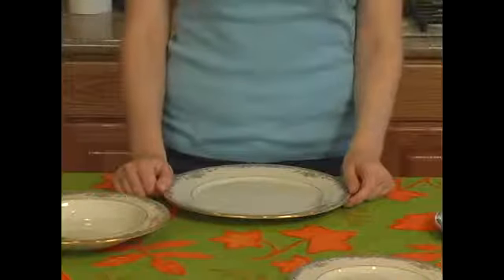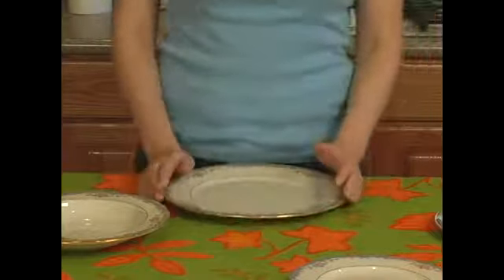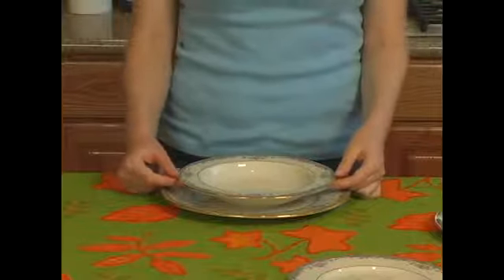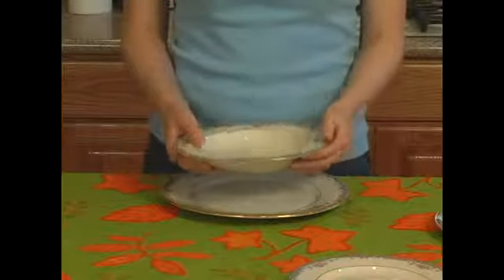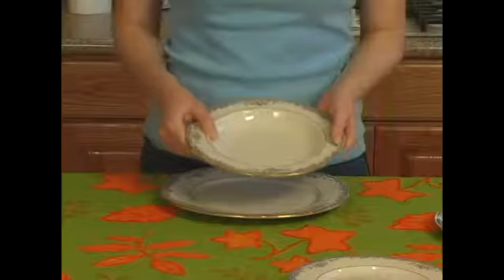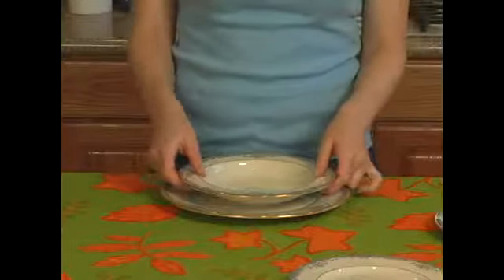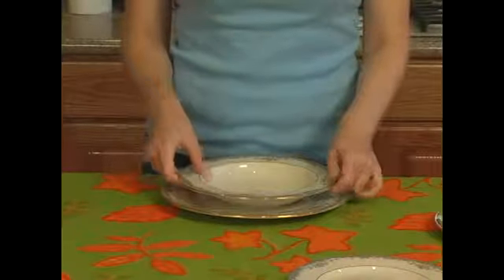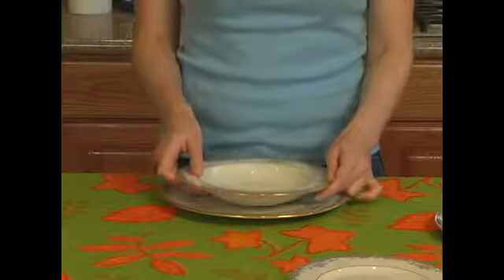Proper Bowls for Thanksgiving Place Setting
Proper Bowls for Thanksgiving Place Setting. Part of the series: How to Set a Table for Thanksgiving. Learn the types of bowls you will need when setting a table for Thanksgiving in this free holiday meal etiquette video from a Thanksgiving dinner authority.